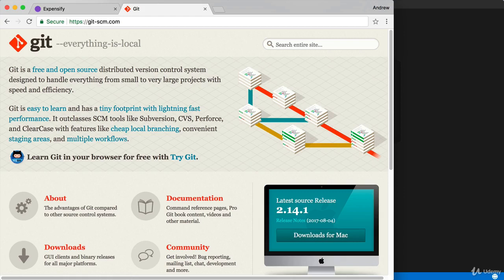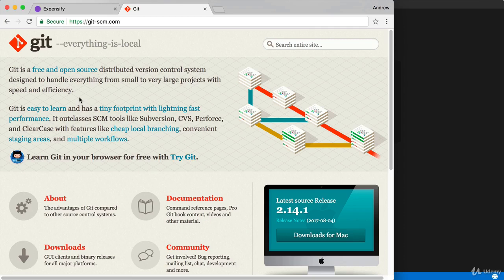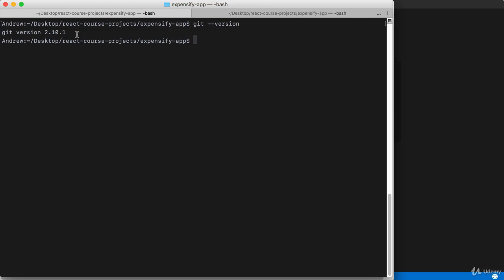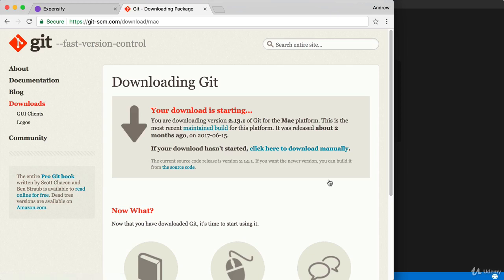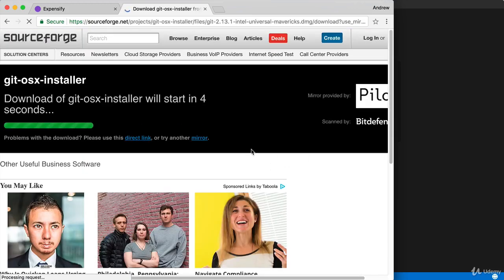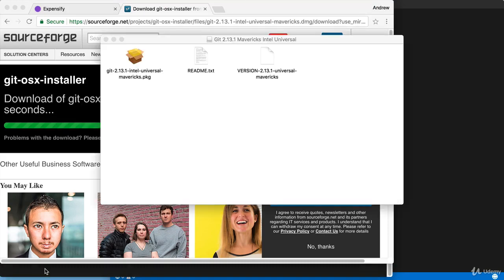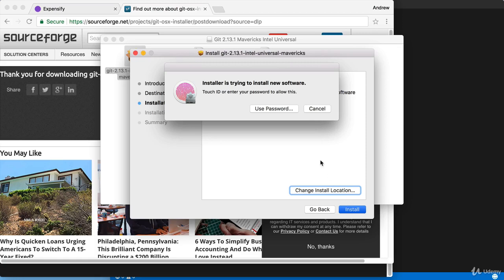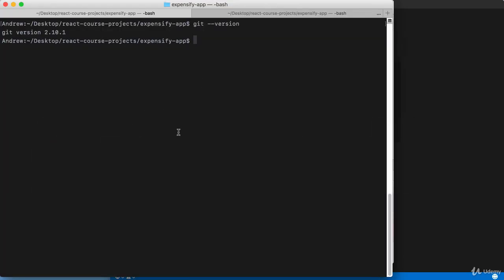129 Installing Git